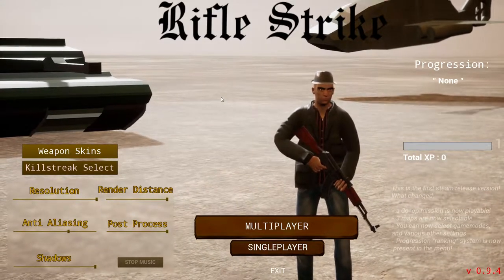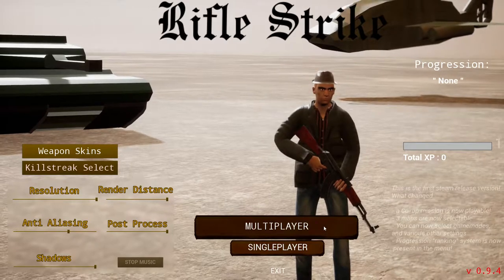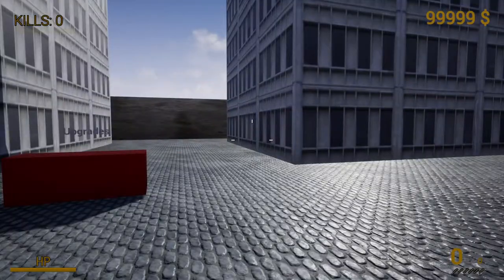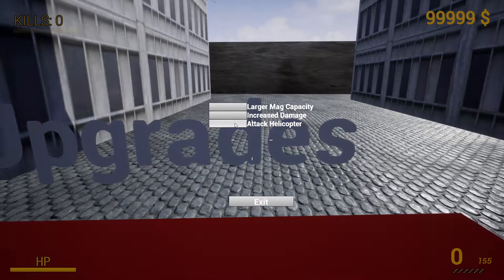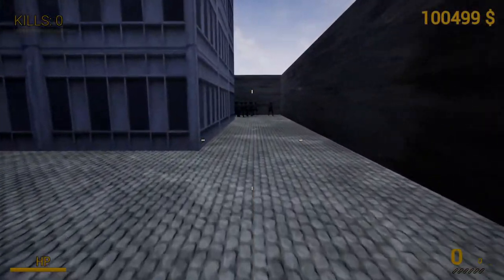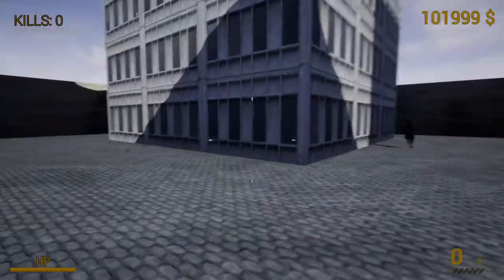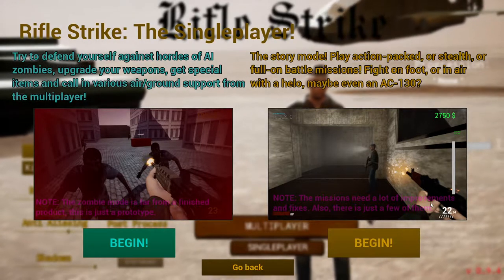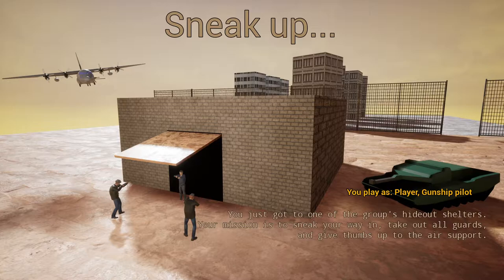Rifle Strike | I had to give it a second chance but my thoughts remain the same. | F2P Zombie FPS